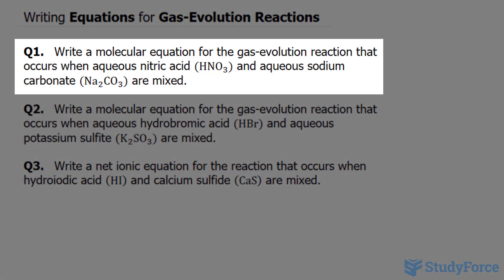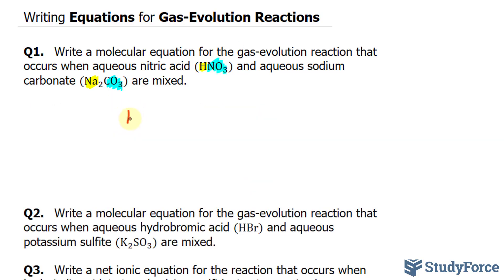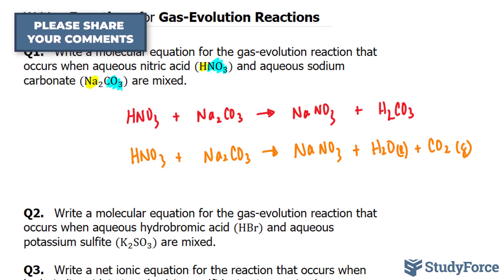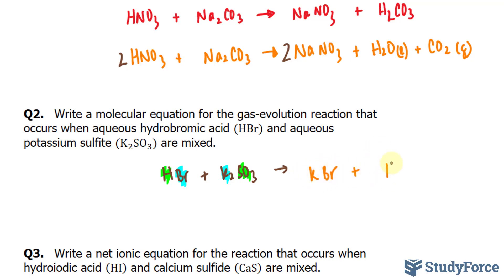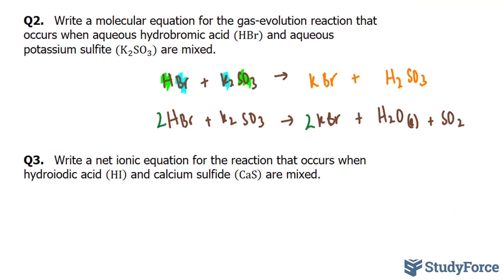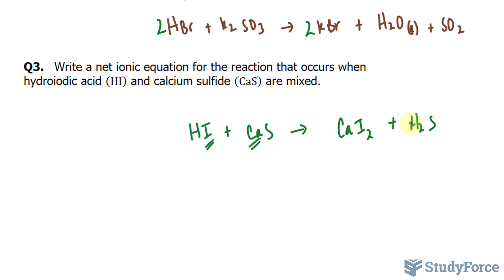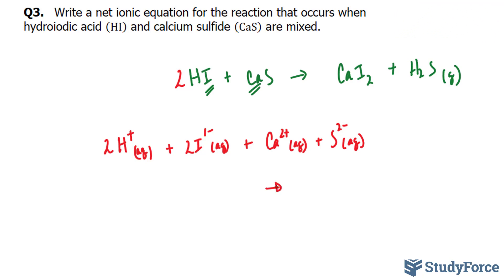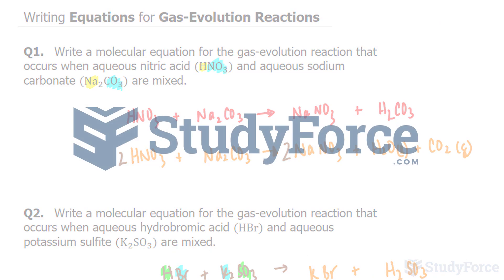⚗️ Writing Equations for Gas-Evolution Reactions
Q1.   Write a molecular equation for the gas-evolution reaction that occurs when aqueous nitric acid (HNO_3) and aqueous sodium carbonate (〖Na_2 CO〗_3) are mixed.

Q2.   Write a molecular equation for the gas-evolution reaction that occurs when aqueous hydrobromic acid (HBr) and aqueous potassium sulfite (K_2 SO_3) are mixed.

Q3.   Write a net ionic equation for the reaction that occurs when hydroiodic acid (HI)  and calcium sulfide (CaS)  are mixed.